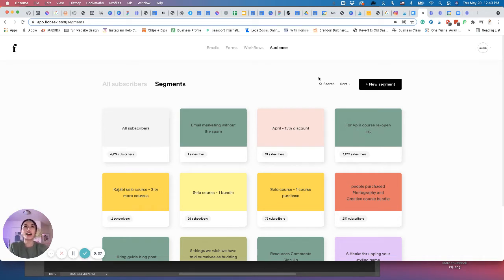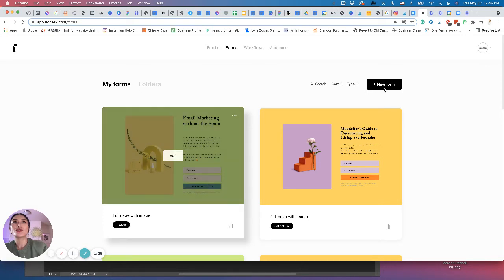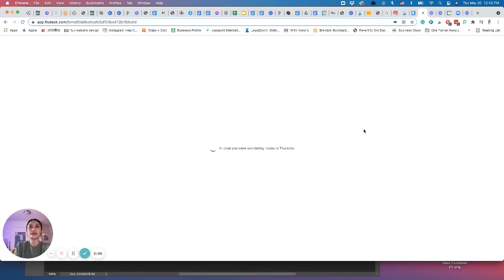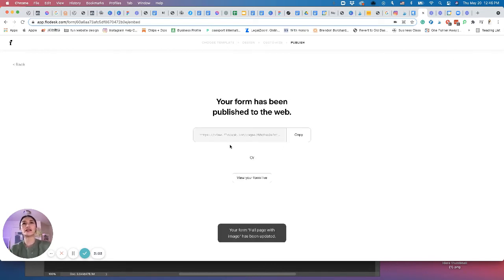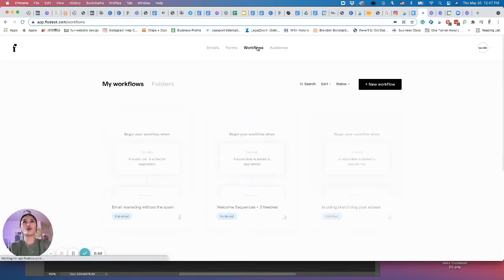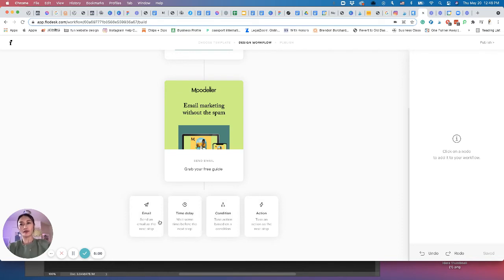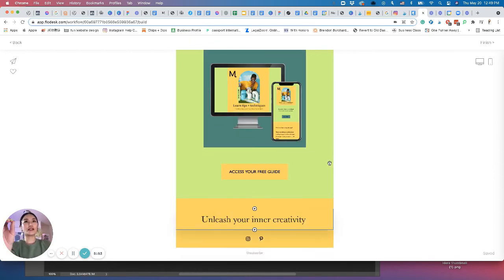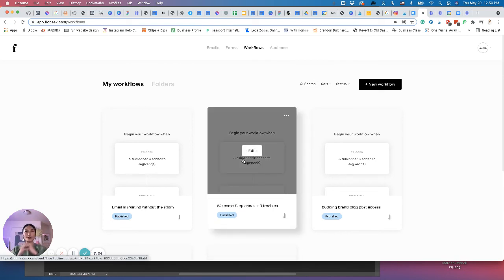How to create segments, form, and workflow on Flodesk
Interested to learn more about Email Marketing without the Spam Guide for Free?